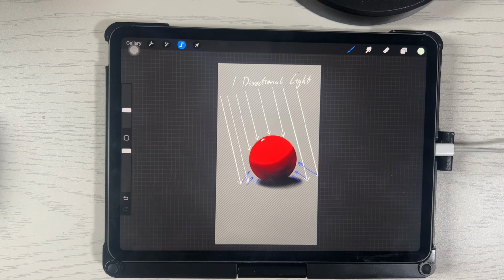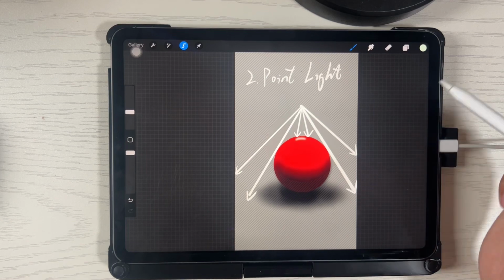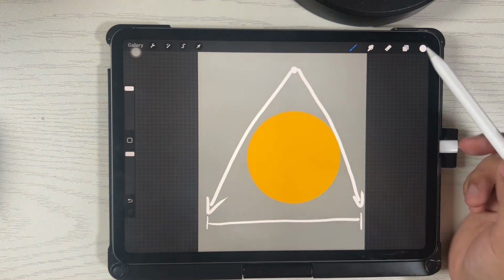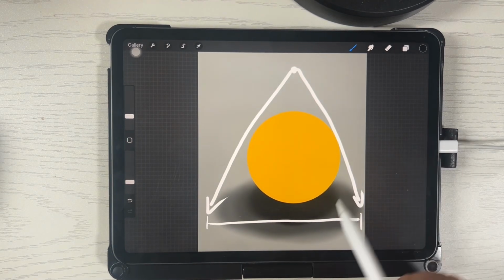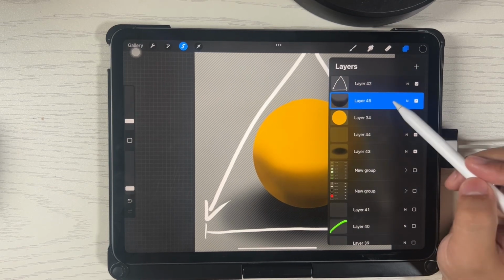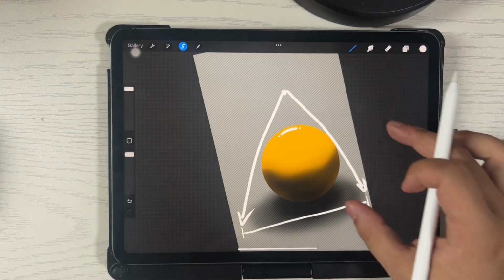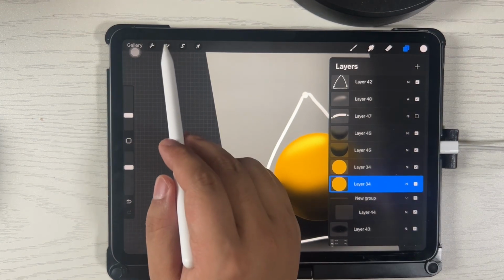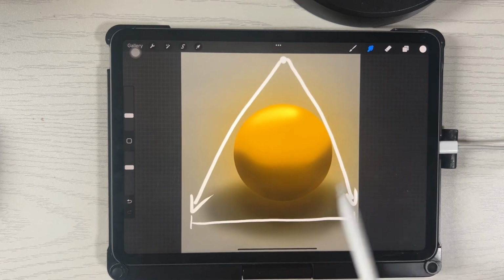How to make a reflective, glowing object, with point light in procreate